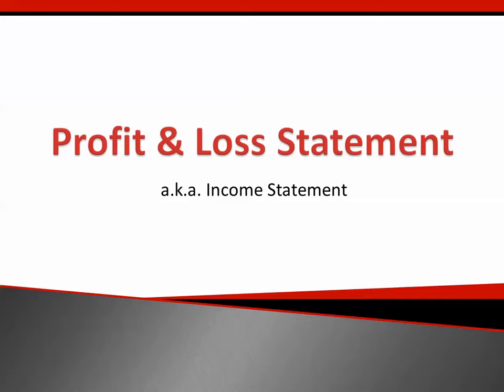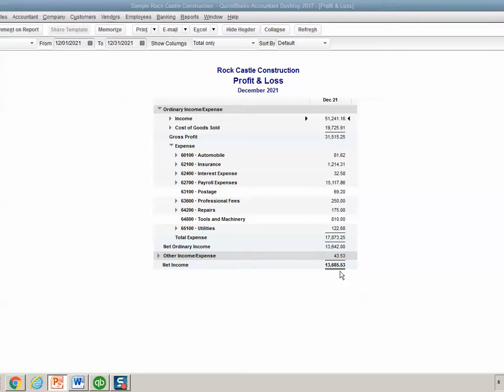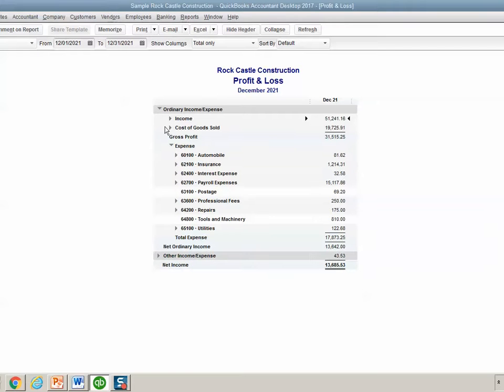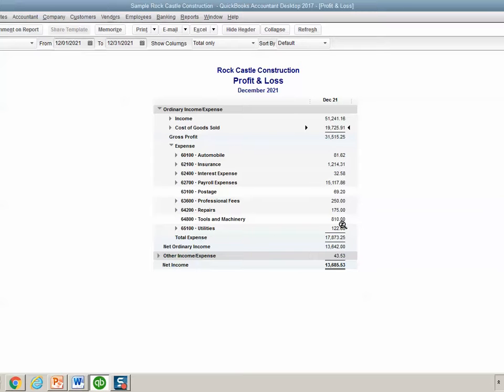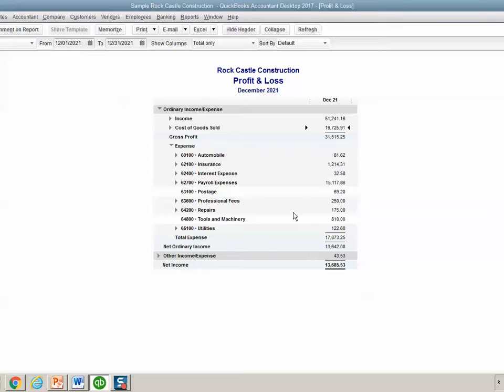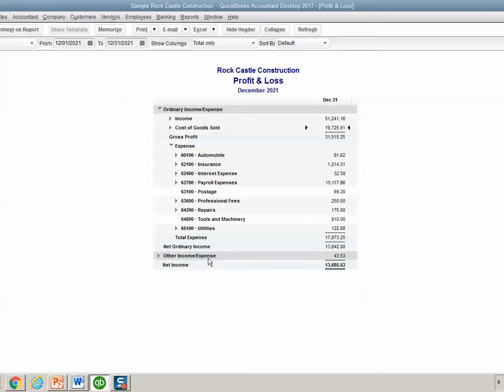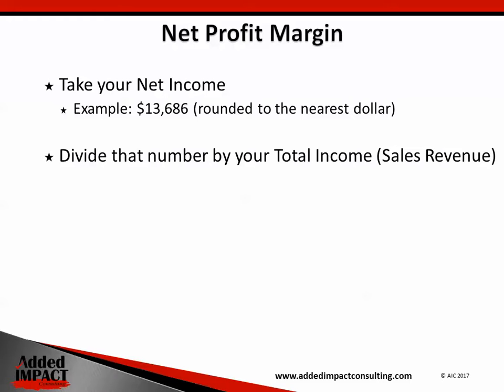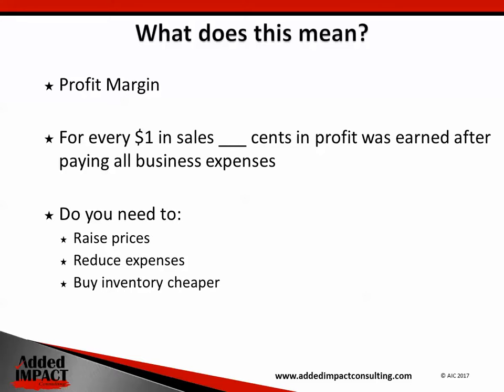Part 1: Be a Financial Statement Superhero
Understand the Profit & Loss (a.k.a. Income Statement) and learn how to use this information to make smarter business decisions.